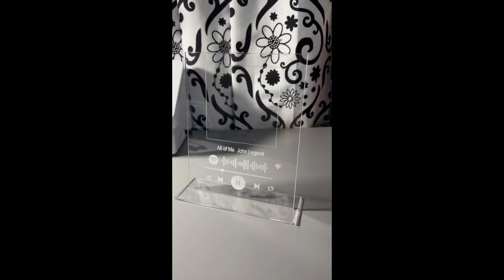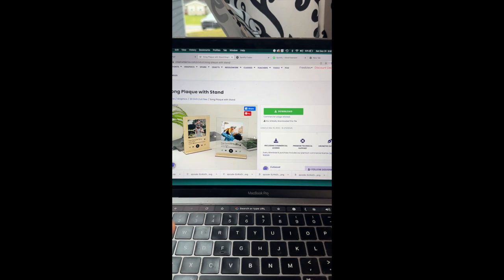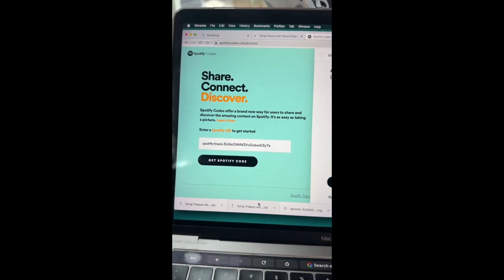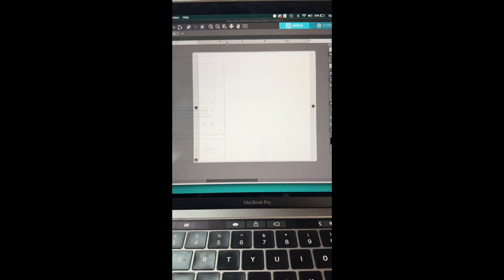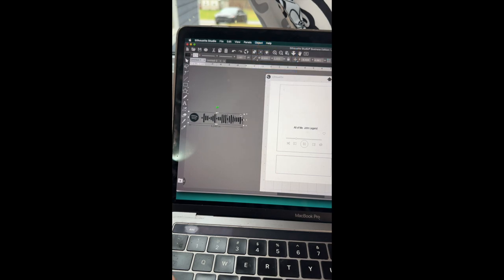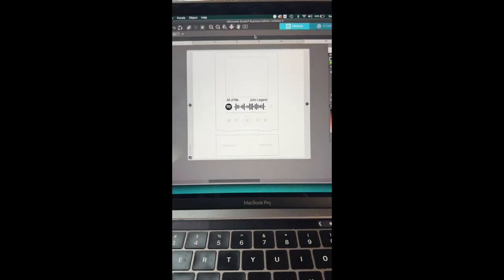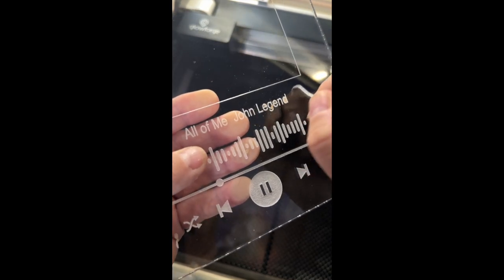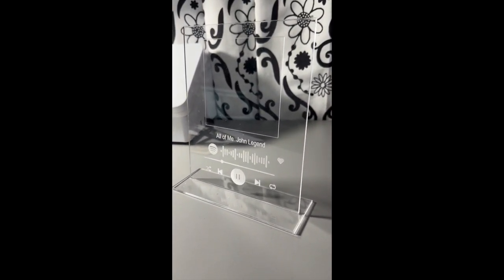How to make a song plaque with a Spotify link!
Here is how I made my Song Plaque with the Spotify link to the song!  So cute!   Making the cutest picture frame I’ve ever made. This is out of acrylic and I used my glow forge to engrave and cut. The coolest fact about this is that has a Spotify code that with your camera in a Spotify app it’ll play the song
that you selected. so I think this is a super cute Valentine’s Day gift or like a fun gift. Let me show you how I made it. The first thing you need is a membership to Creative Fabrica -so many great ideas- I use this constantly, so many downloads and there are all sorts of ideas for any type of project you’re working on. once you have that membership which is on sale significantly right now it’s unlimited downloads so go check out my bio for that promo code. It is well worth it. All the fonts and all of the design ideas that you can get throughout the year. so this is the download that I used for this song clock with stand. Now I modified it a little bit, and the good thing about this film is it does give you a couple options in terms of size. so if you’re a glow forge user your well custom, understanding the precision it needs to make sure that everything fits together. and I’ll show you how I modified it just a little bit down the road. OK so then the next step is making sure that you have a Spotify PNG since you can use it for your design you can go to Spotify and go to find the song that you wanted to link you don’t have to add this element. In fact, this element is not added on that download but besides the song with the three little dots there -underneath that image and you’re gonna hit share because you need to find the link you have to copy that link with that link you’re gonna go to over to Spotify codes. just Google it. This is free you’re gonna put in the Spotify code and then it’s gonna generate the image that you need and it will automatically give you an svg.You can also do a PNG but this little code with the logo and those sound bars is exactly what it’s going to create for you so you gonna download that and then you’re gonna be able to use that in your design -this component was not part of the download. I added it to make mine a little bit different, but this is what I’ve seen on others and I think it’s Adorable. OK, so even though I’m going to be doing this in my glowforge, I need to edit it and modify some of the pieces. so I use my silhouette software, but you can use any editing software to do the things that I’m about to do.
I'm just used to the silhouette software. Sometimes I use illustrator sometimes I use Canva pro. There’s also linked my bio for the discount off of the Canva pro. you can make SVG’s with the pro account so you can go in here. The first thing you have to do with this download -you have to remove those squares cause that’s where you’re gonna put the name of this song and the artist. then you’re gonna take that other download that you created with those codes and I’m going to just remove the background it comes in this way so we can easily be deleted and if you don’t want any extra image so that’s a glowforge next add
that Spotify code. And then you’re gonna place it right where you want it on your acrylic or wood. that what I’m working on next is doing a wood version of this. Then I added the name of the song you could as a name of a couple that this is for or just leave it this way . so I’m just making sure this is exactly where I want it. The other modification I did to this design was I removed the square that was there. I ended up making it a separate element so I could score it. so I’m gonna select the fonts that I want for the words on the piece and for the silhouette software, I’m going to save this design as an SVG. And I forgot to record this part but I put it into the glowforge online app. I just make sure everything fits. I will tell you I haven’t done a lot of acrylics, but it smells like a nail salon because it’s just burning cutting acrylic so make sure you’re venting properly-which I do. so anyways look how awesome so this took I think about maybe 15-20 minutes there’s not a lot of engraving so it’s a little bit of scoring. This Acrylic does have a double coating so I have to remove the coating off of it and then I have to pick out just little bits that are in the engraved areas that are really detailed. Doesn’t it look so good I’m so happy with this, so the second part that I modified was kind of how it stands? I didn’t really like the tabs I didn’t feel that it was really sitting very well so I modified this design to include one long tab, and then the bonus is that it would be easy to mail to someone.  I have to remove the protective coating which is way more important on acrylics than it is on wood but it’s important on wood for the over for input for the acrylic you want to protect it from scratches but it sits right in there and I think it looks really cute and I’m really happy with it.